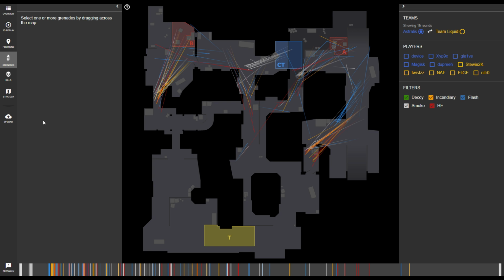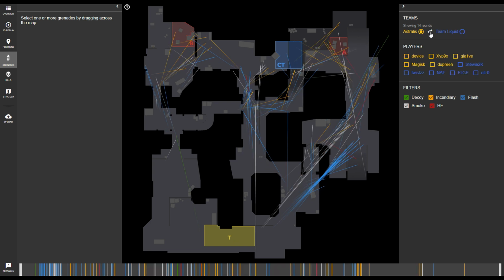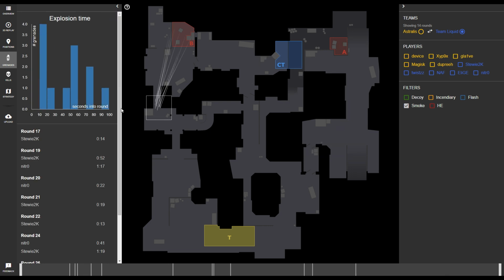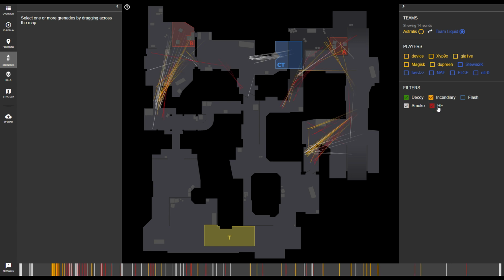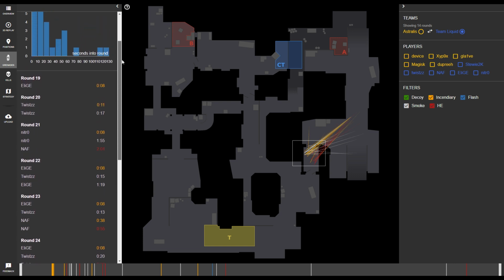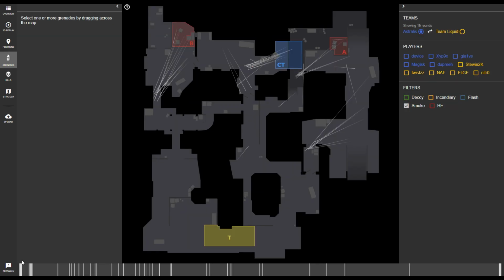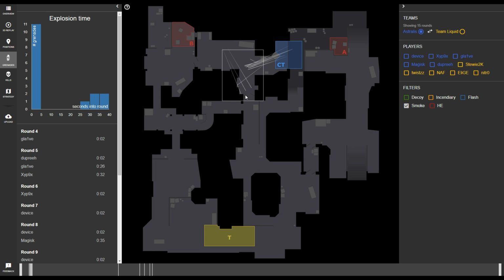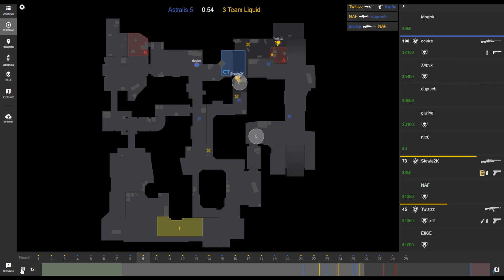Getting to Know Noesis | Grenades Tutorial | CS:GO